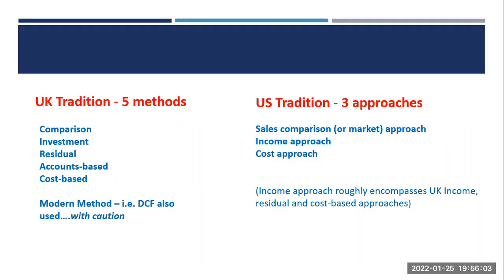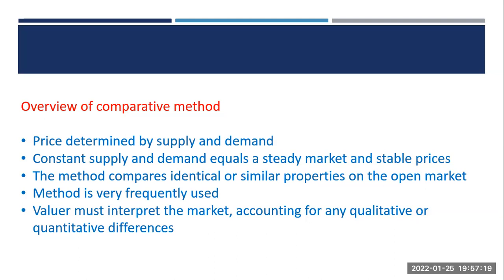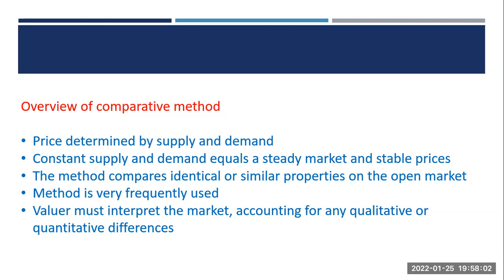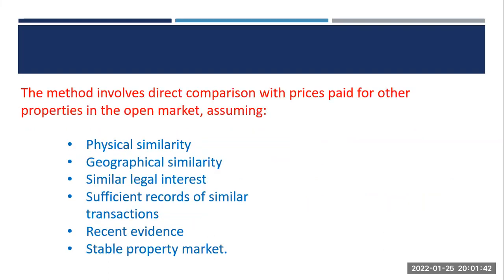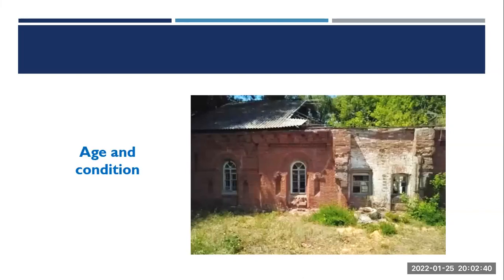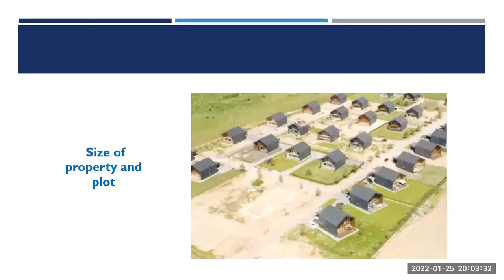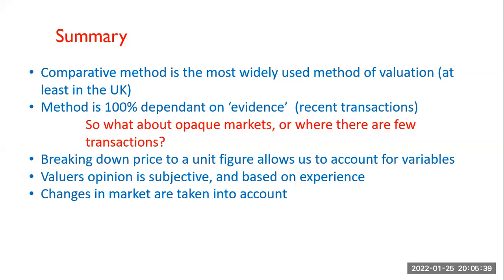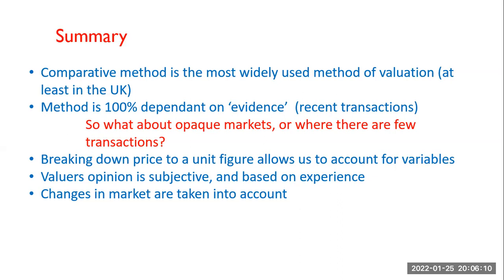2.1 Comparative Method Overview 25 Jan 2022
This video is a short overview of the fist method of property valuation - the comparative method. It covers the main features of the method. The subsequent video (2.2) demonstrates how the method is used.